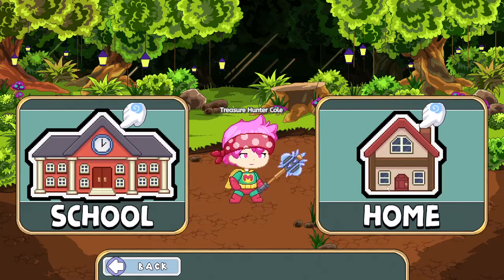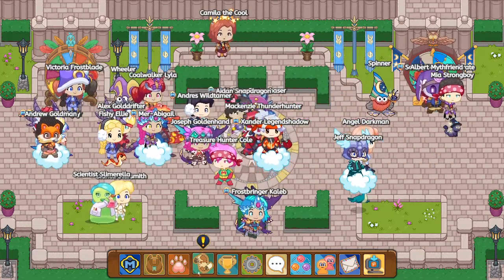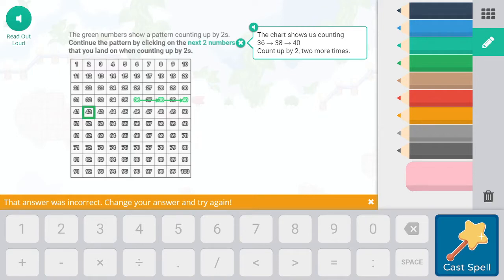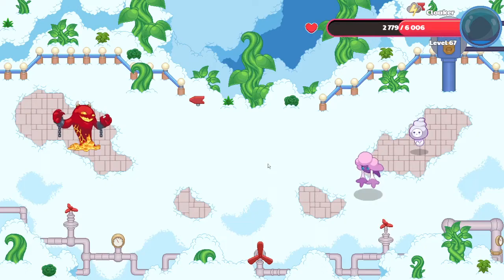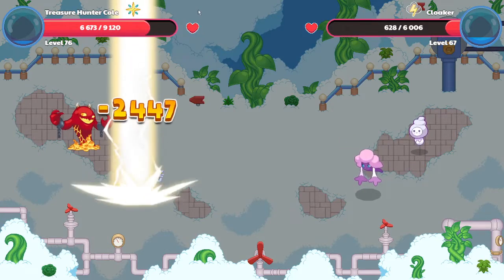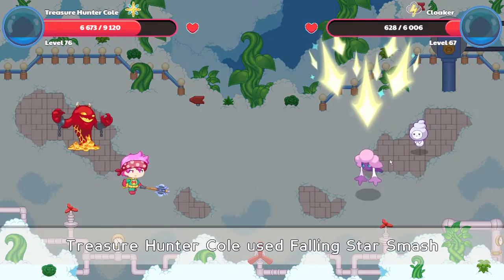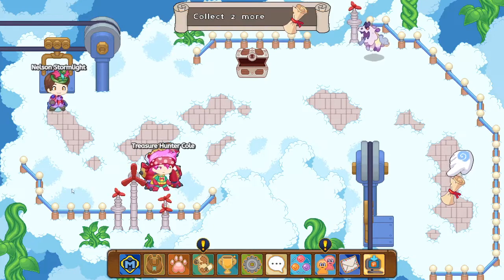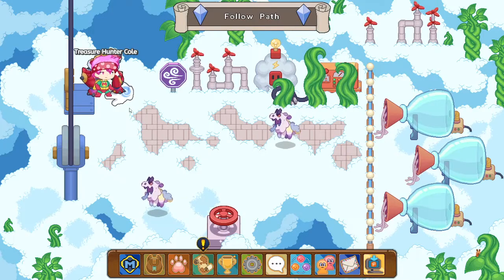Prodigy - NEW SECRET MONSTER!!!(INSANE)